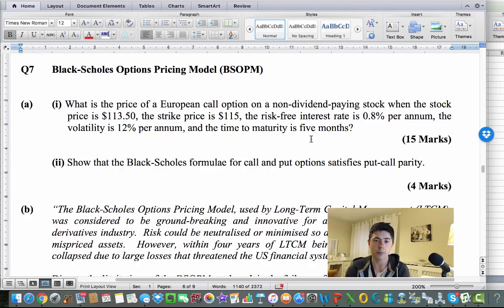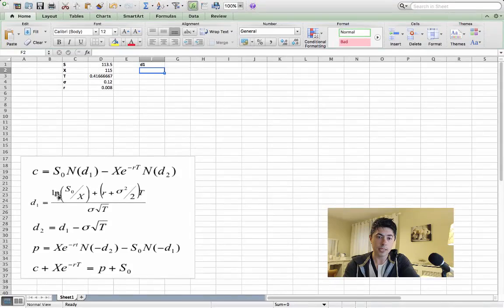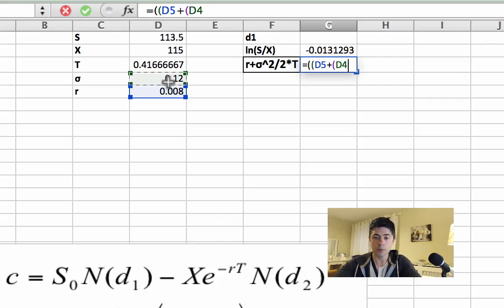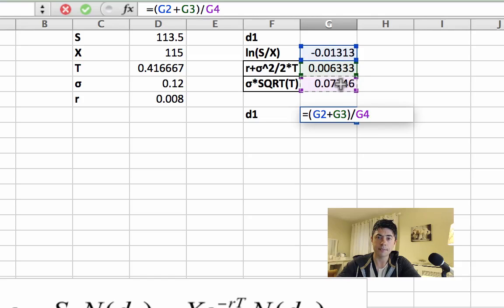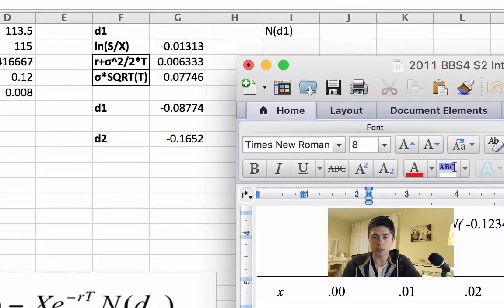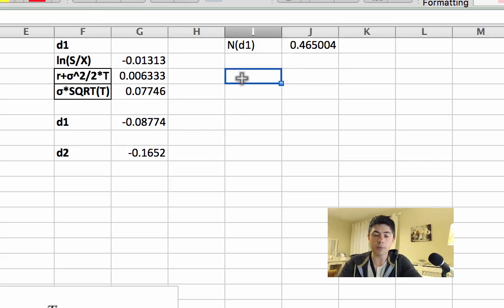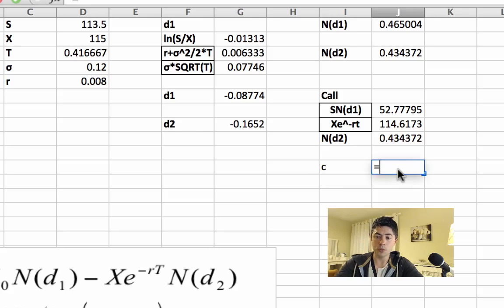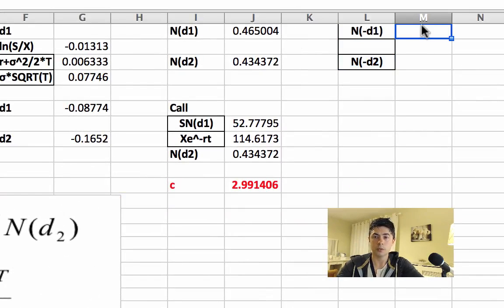Black Scholes Option Pricing Model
How to Calculate the Price of a Call Option, the price of a Put Option and Put-Call Parity.